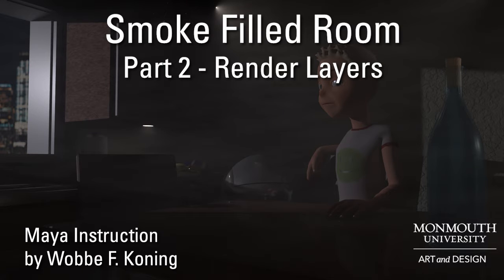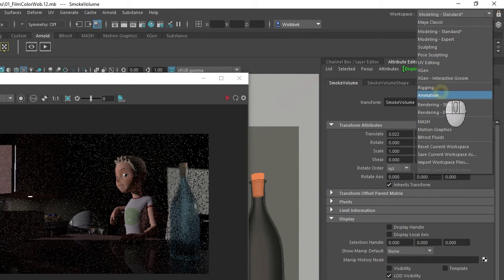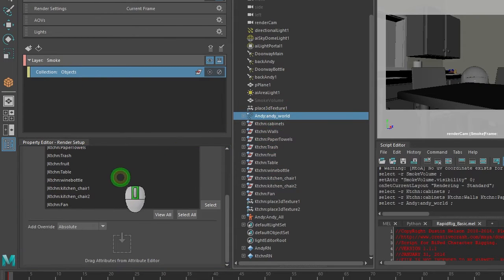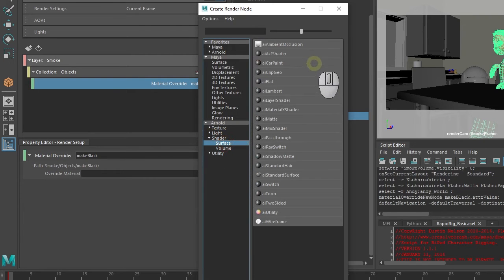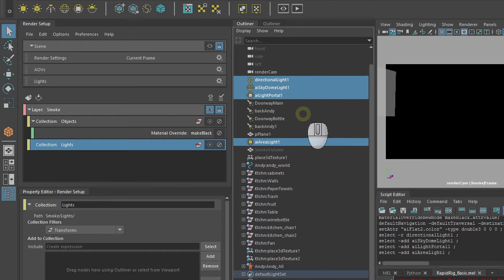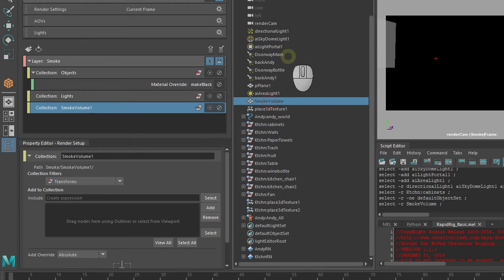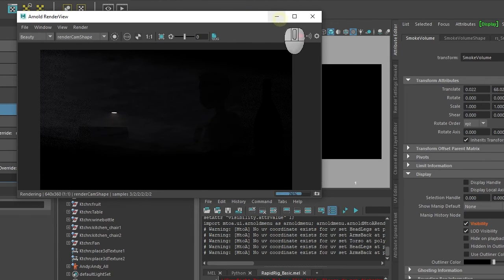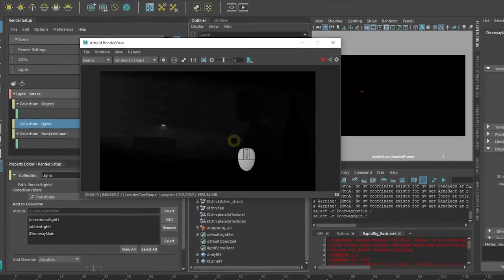Smoke Filled Room, Part 2 - Render Layers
How to set up a render layer to render just the smoke. As with almost everything in Maya, this is just one way to do it.
Please note that the next video includes how to adjust the shaders to create a proper alpha channel for the smoke layer,
Posted for my students at Monmouth University